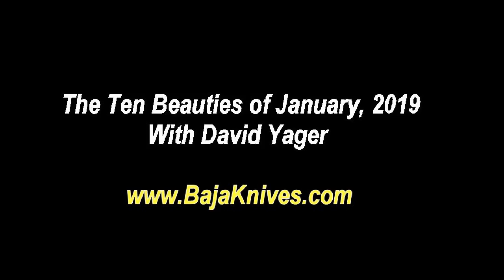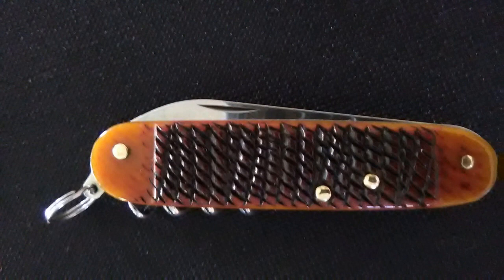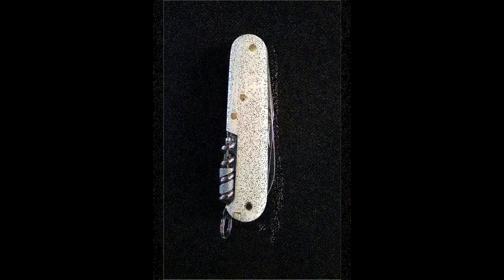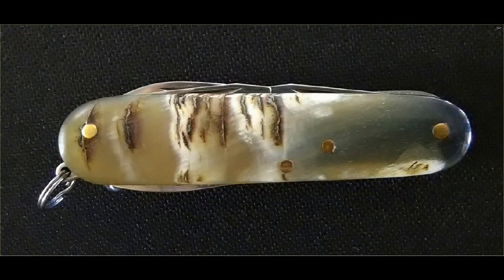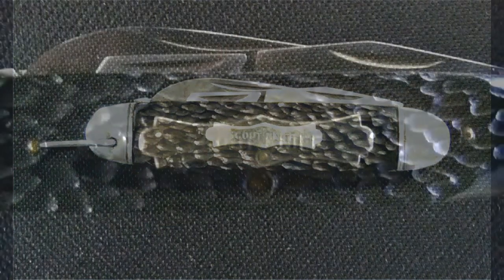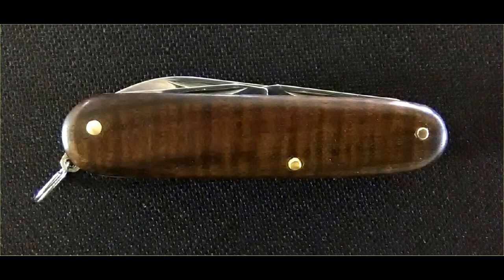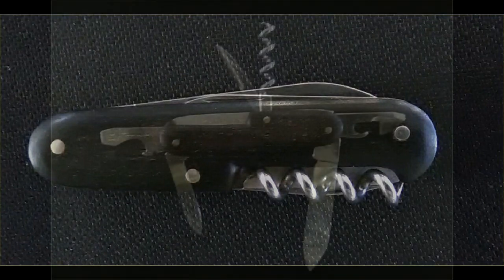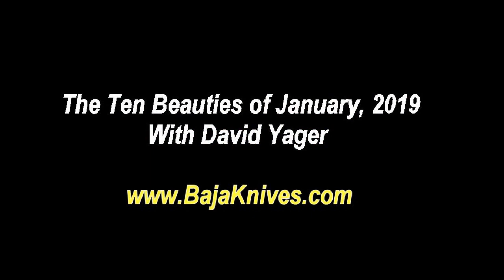Ten Beauties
Ten  WAY COOL folding  knives created  during January, 2019 in the Baja. With audio descriptions of each.